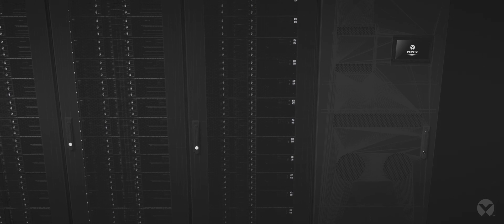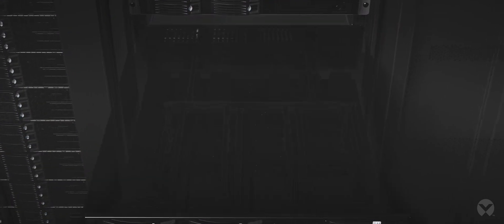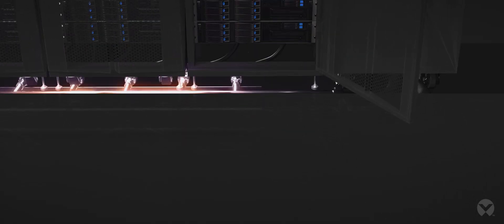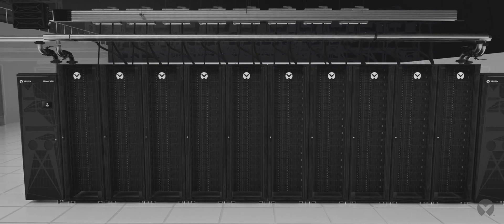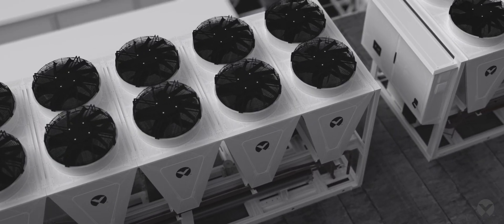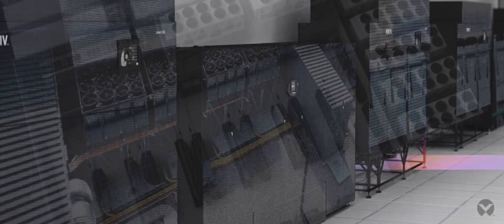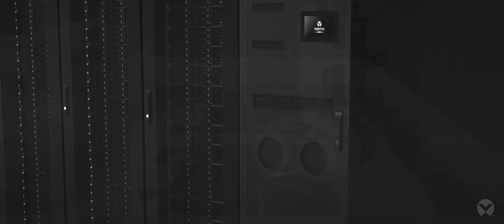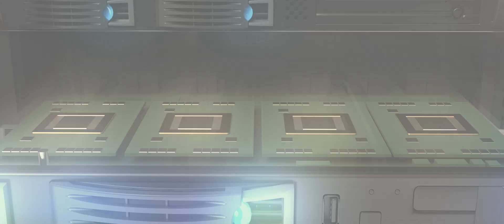The heartbeat of innovation | Vertiv data center technologies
Discover how Vertiv is at the forefront of data center innovation, enabling stable and enduring performance for critical components driving digital transformations. Our technical offerings safeguard the integrity of data-driven intelligence, pioneering advancements in power and thermal management for high-performance computing. Explore Vertiv's advanced cooling and power solutions or consult with our experts to align your infrastructure with the evolving demands of AI-driven applications.

Visit Vertiv.com to learn more about how Vertiv is addressing the evolving needs in the data center.